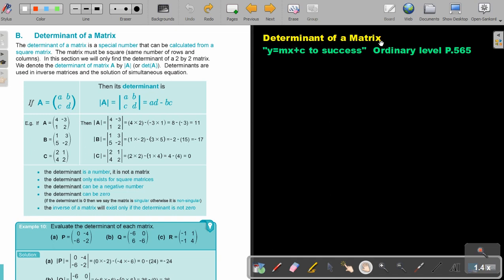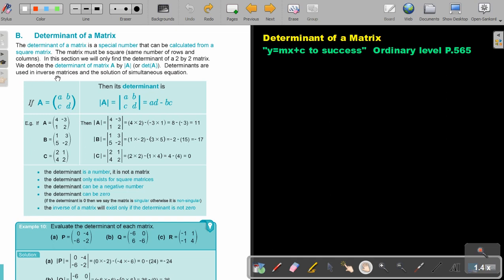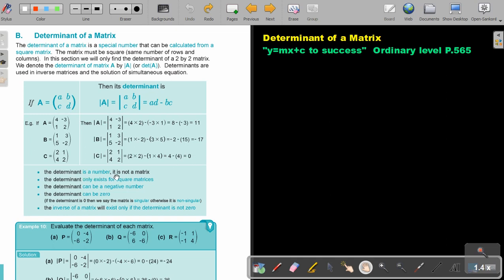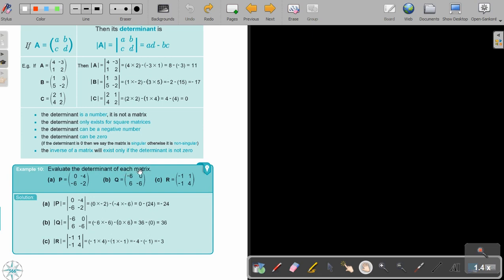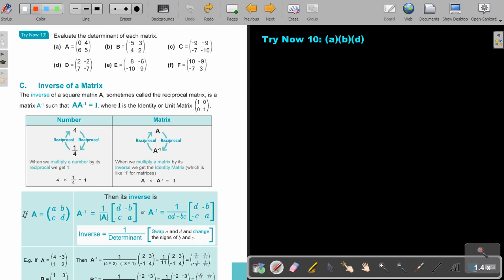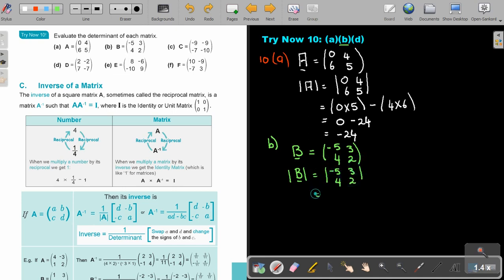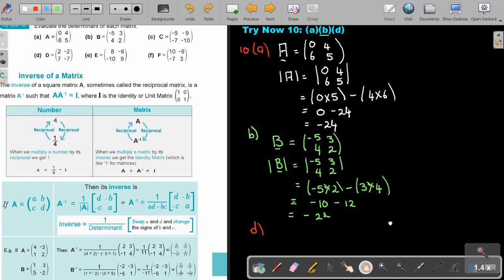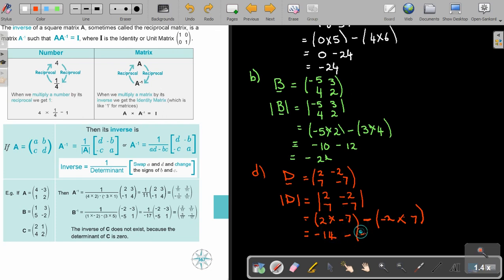11 8 Determinant of a Matrix